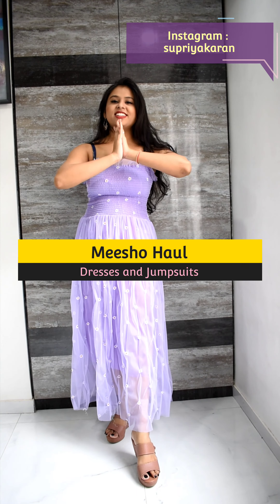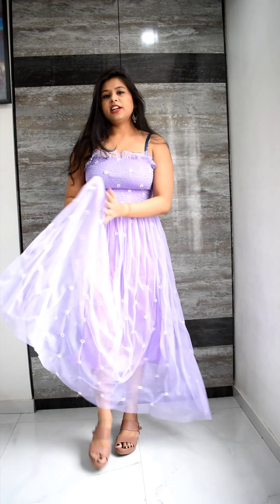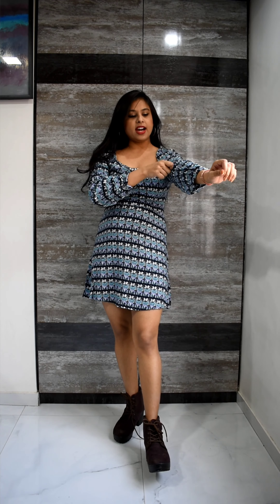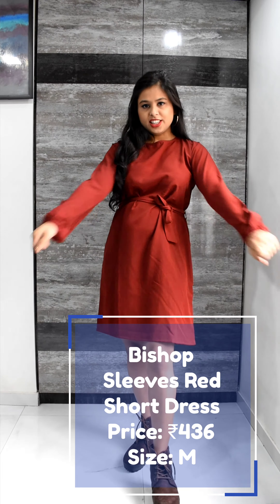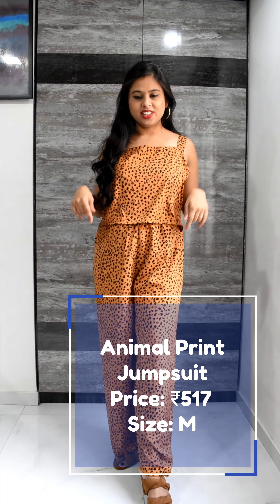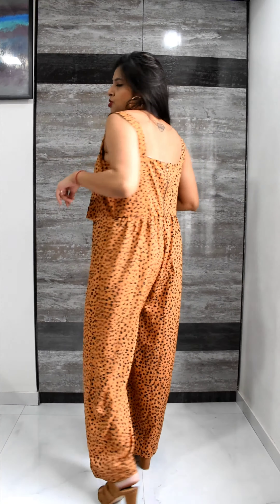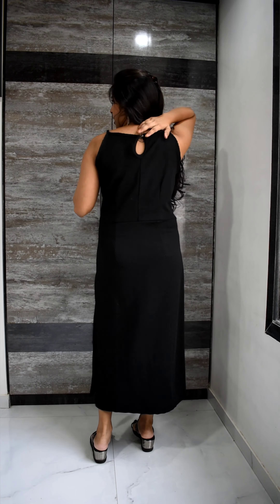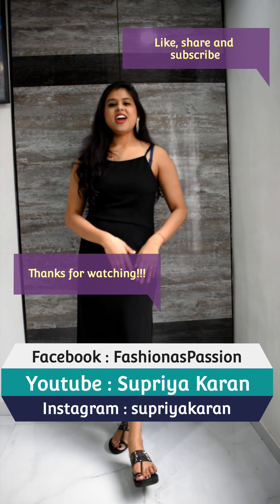Meesho Dresses and Jumpsuit Haul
Product Codes:

1. Lavender Maxi dress
s-23058107

2. Graphic mood print short Dress
s-7710521

3. Bishop Sleeves Red Short Dress
s-11687659

4. Animal print Jumpsuit
s-17439338

5. Black bodycon dress
s-18320940